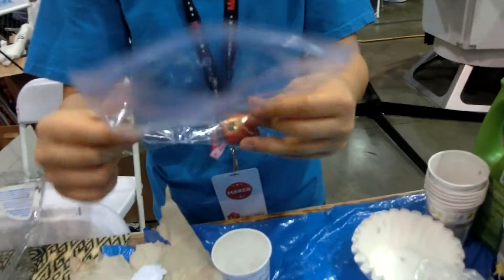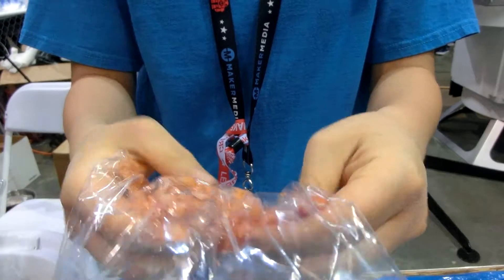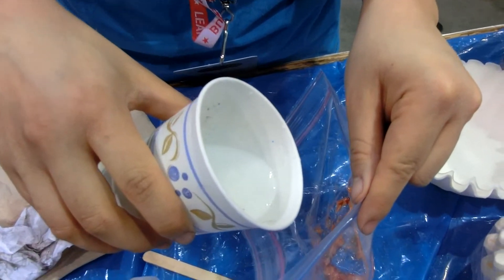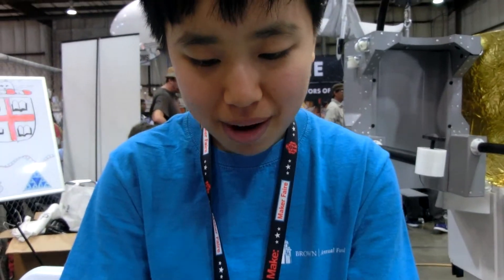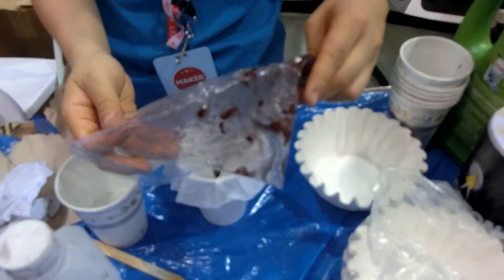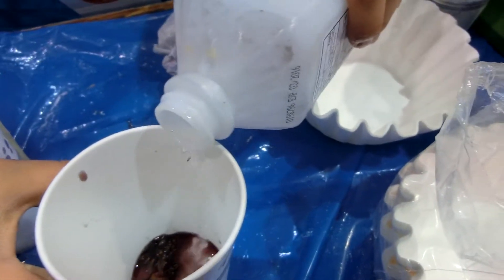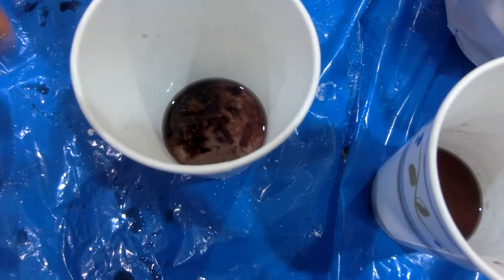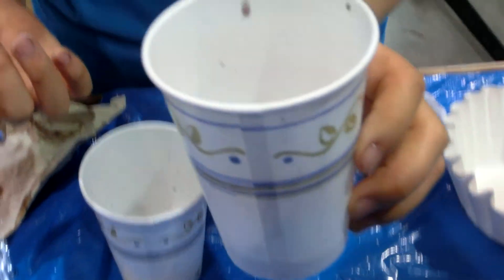A demo of an easy way to extract DNA of strawberry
A kid demo an easy way for extracting DNA of strawberry
Maker Faire Bay Area 2013

CIMG4408 DNA of strawberry experiment